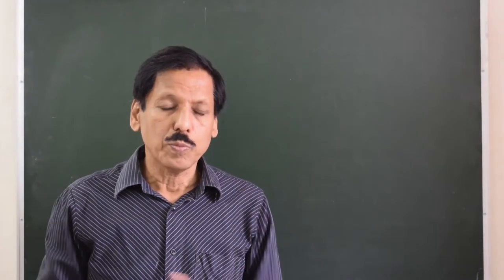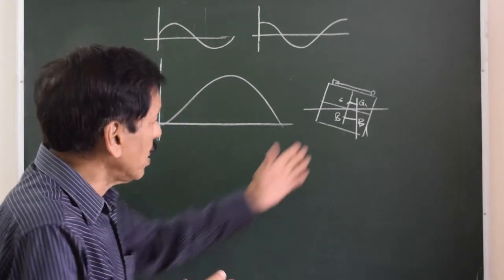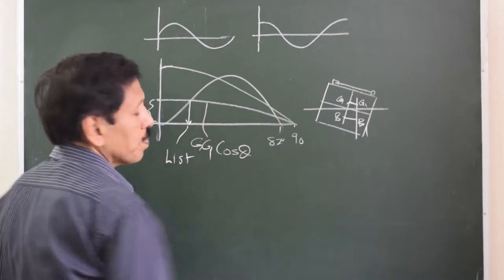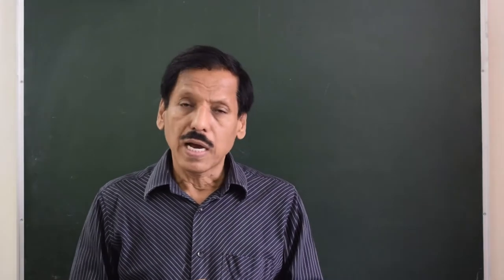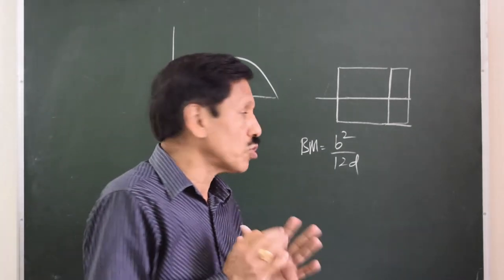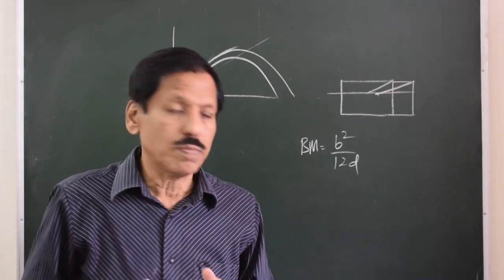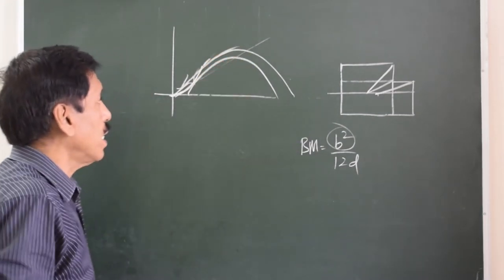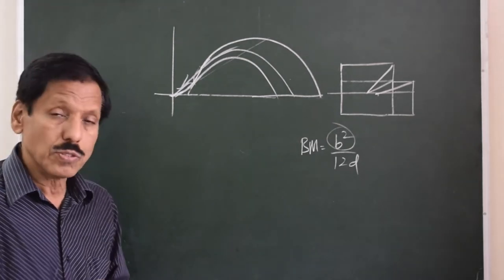Ship Stability Video - 21 INTERESTING THINGS ABOUT GZ CURVE | Capt.S.S.Chaudhari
A GZ curve or the curve of statical stability describes various details in respect of the stability wise health of a ship. A master must be provided the information in the form of GZ curve and relevant criteria for him to make an accurate assessment of ship's stability. In this video, certain special features about the GZ curve are explained.